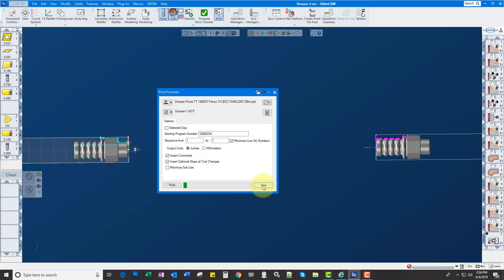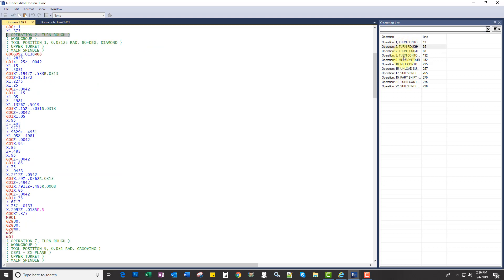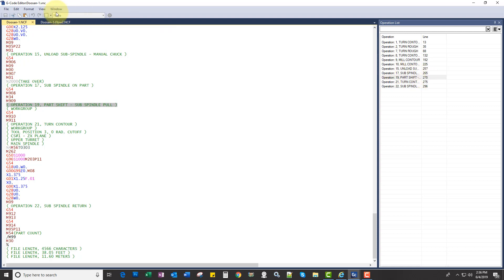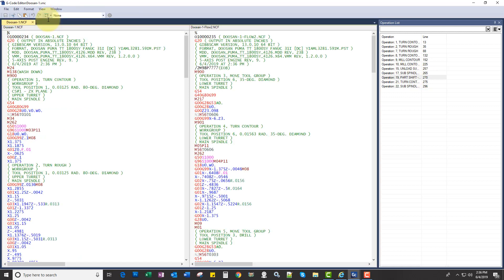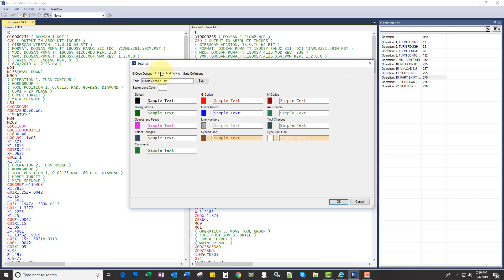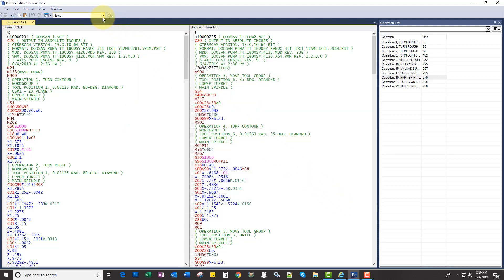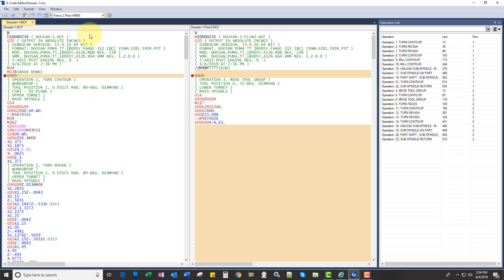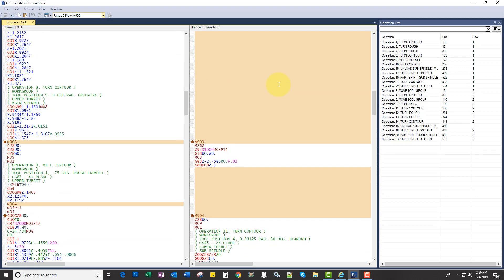CNC Programmer #4: Built-in G Code Editor in GibbsCAM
GibbsCAM now features a fully functioning g-code editor, built directly into the posting dialog!